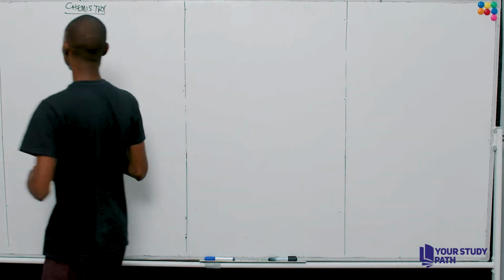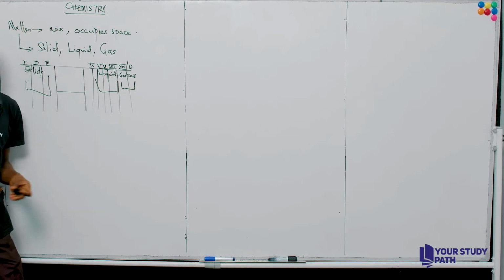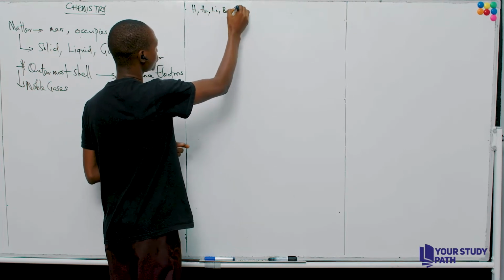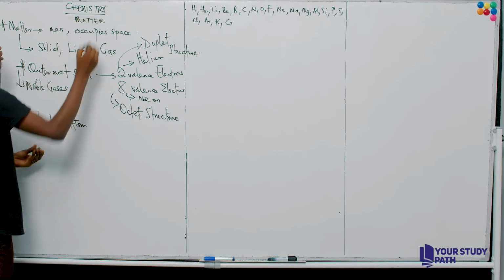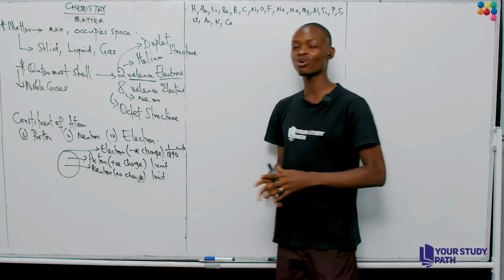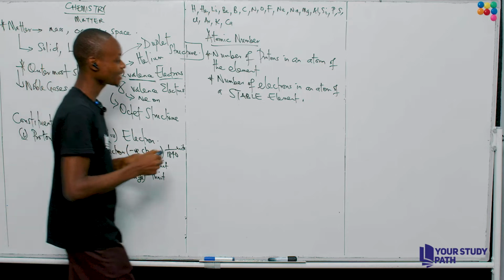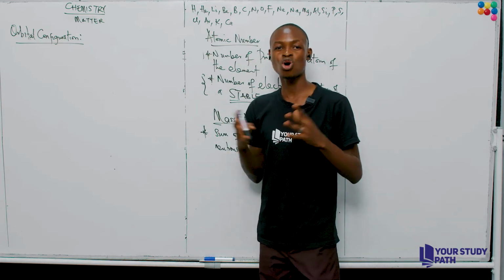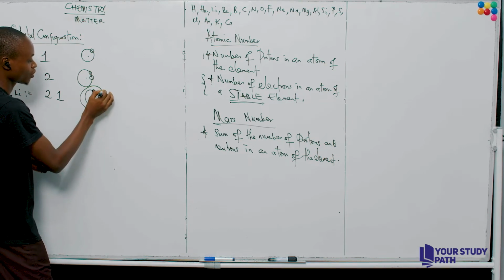STATE OF MATTER CHEMISTRY 2026 JAMB WAEC CLASS TUTORIAL YOUR STUDY PATH